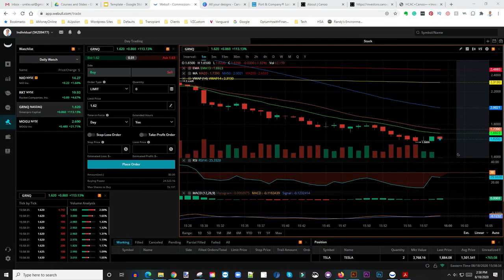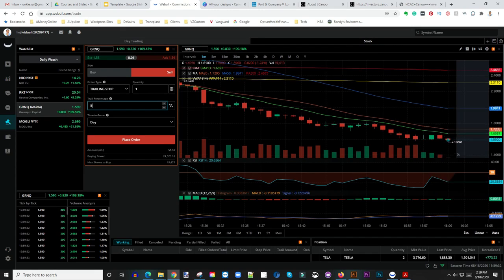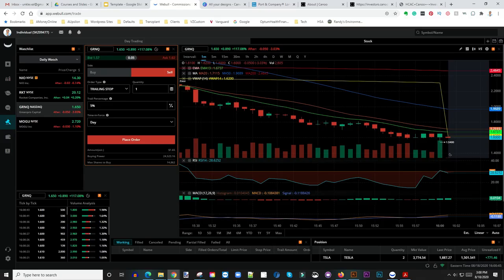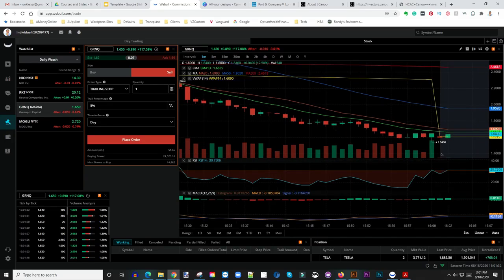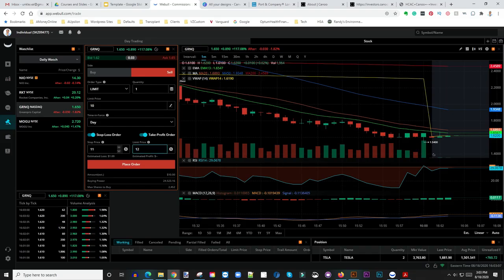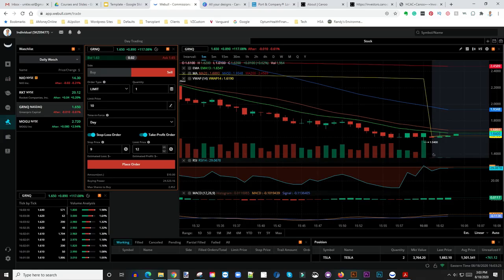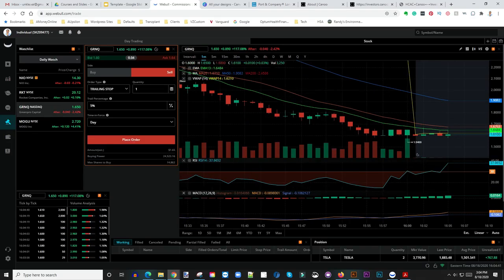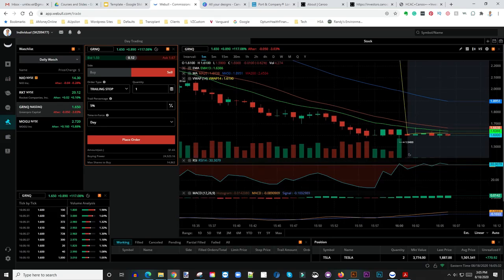How To Place a Trailing Stop Loss Order On WeBull Web App – Example, Pros & Cons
Sign Up For Robinhood and get a FREE share of stock
Books:
How to Day Trade for a Living
The Beginners Guide to Trading and Options

Learn the importance of Stop loss and how to execute trades and trailing stop loss on webull and robinhood